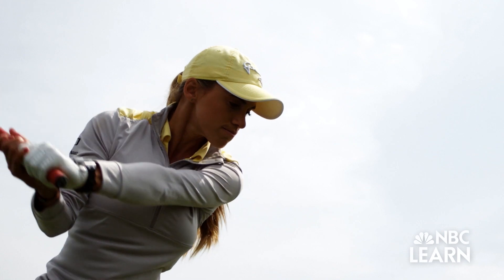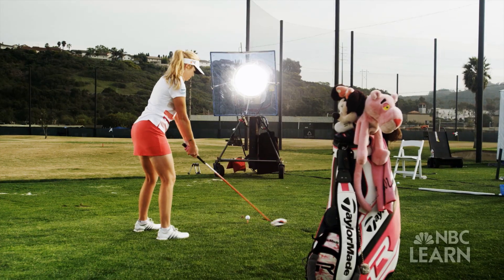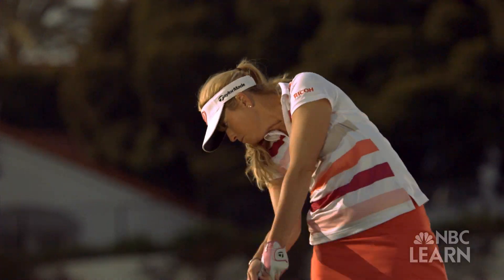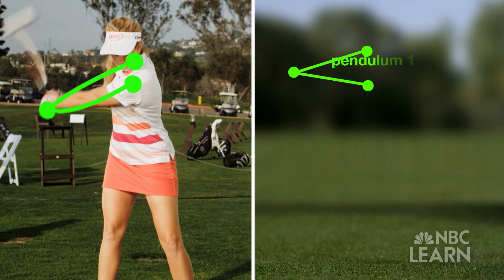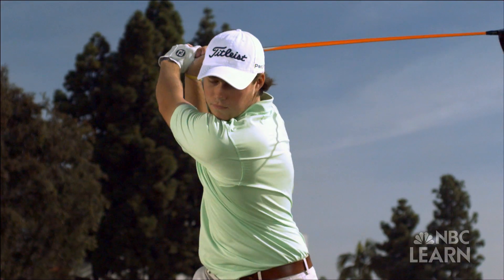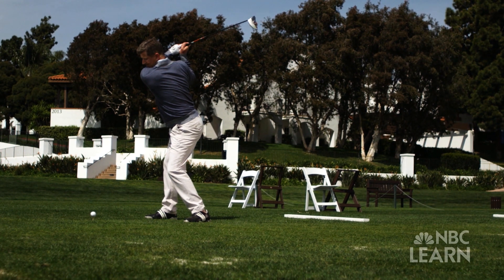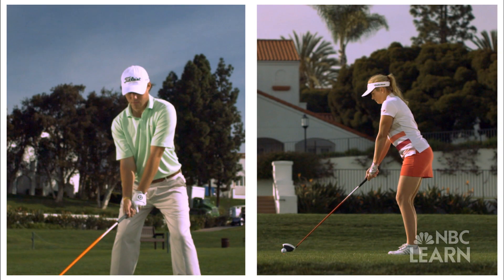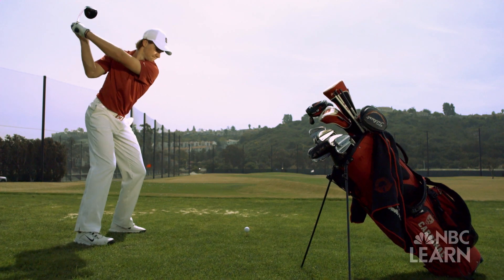Science of Golf: The Golf Swing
In this segment, the physics behind the golf swing are discussed and broken down with the help of 2010 U.S. Women's Open champion Paula Creamer and amateur golf standout Michael Miller.

For daily updates from the United States Golf Association, visit us on Twitter and on Facebook